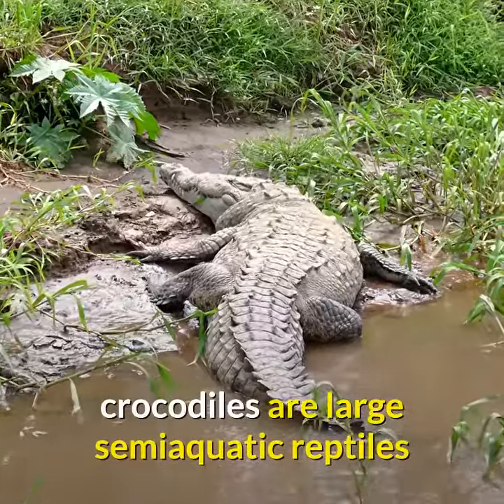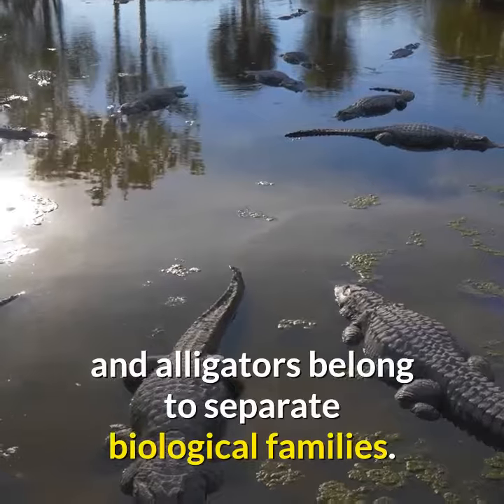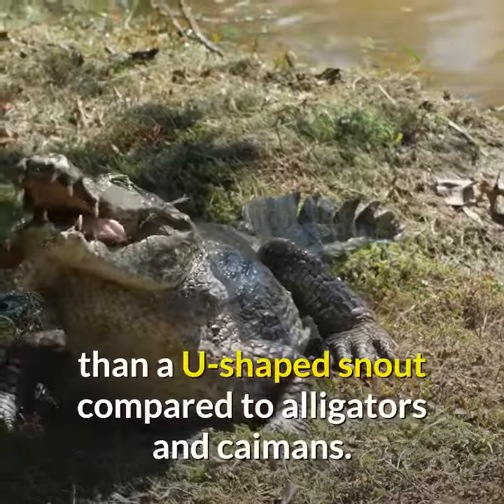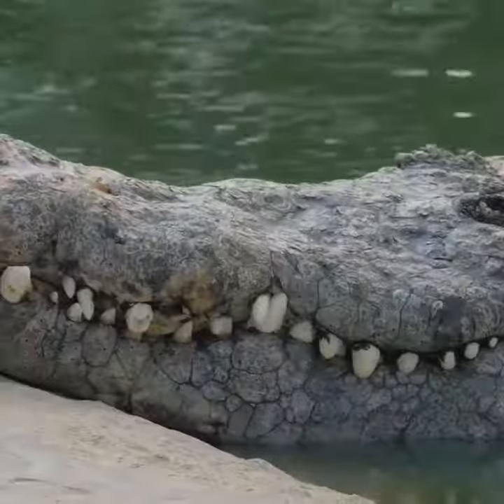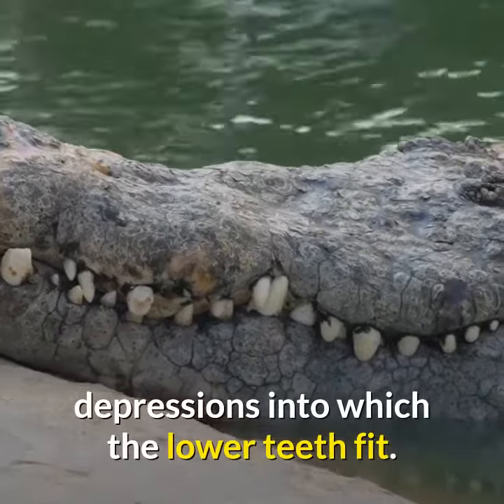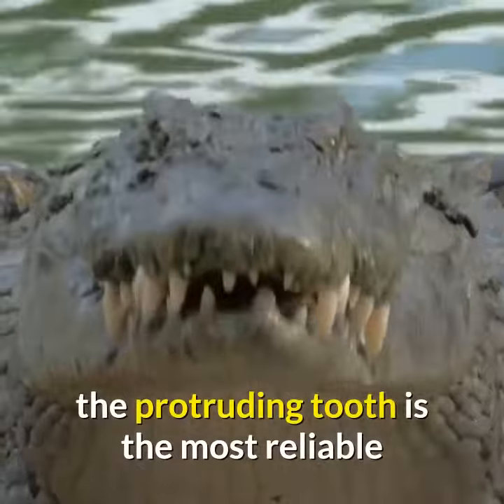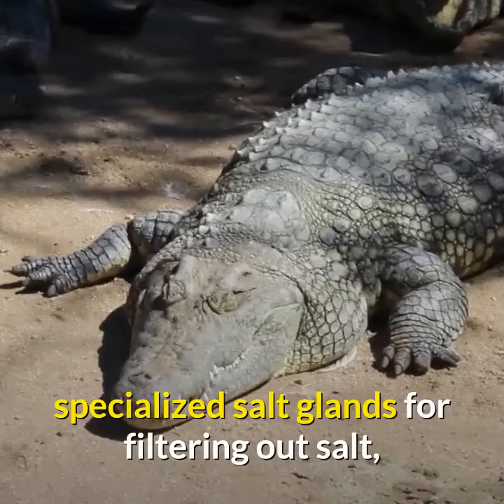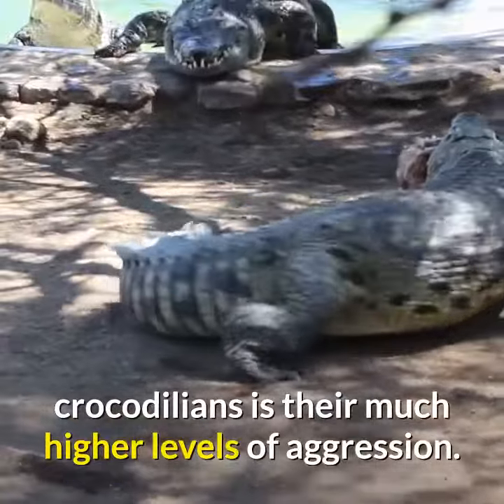Crocodiles |Semi Aquatic Reptiles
Crocodiles are large semi aquatic reptiles that live throughout the tropics in Africa, Asia, the Americas and Australia.

Although they appear similar, crocodiles, and alligators  belong to separate biological families.  The most obvious external differences are visible in the head, with crocodiles having narrower and longer heads, with a more V-shaped than a U-shaped snout compared to alligators and caimans. Another obvious trait is that the upper and lower jaws of the crocodiles are the same width, and the teeth in the lower jaw fall along the edge or outside the upper jaw when the mouth is closed; therefore, all teeth are visible, unlike an alligator, which possesses in the upper jaw small depressions into which the lower teeth fit. Also, when the crocodile's mouth is closed, the large fourth tooth in the lower jaw fits into a constriction in the upper jaw. For hard-to-distinguish specimens, the protruding tooth is the most reliable feature to define the species' family. [1] Crocodiles have more webbing on the toes of the hind feet and can better tolerate saltwater due to specialized salt glands for filtering out salt, which are present, but non-functioning, in alligators. Another trait that separates crocodiles from other crocodilians is their much higher levels of aggression.